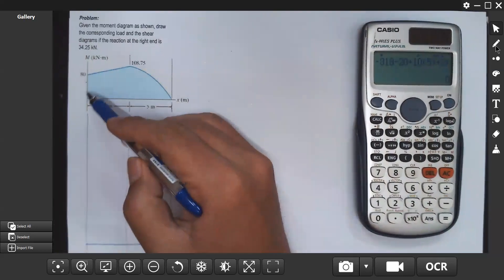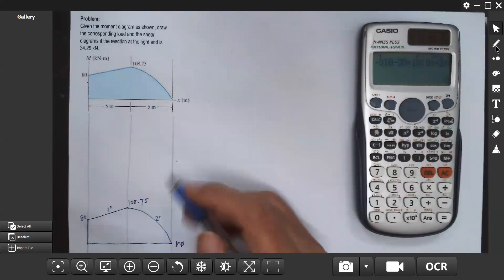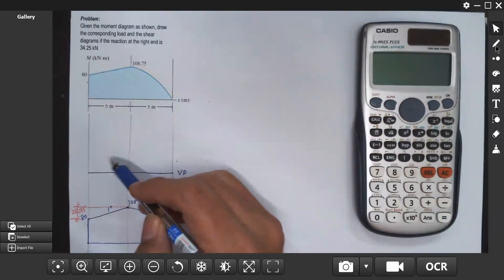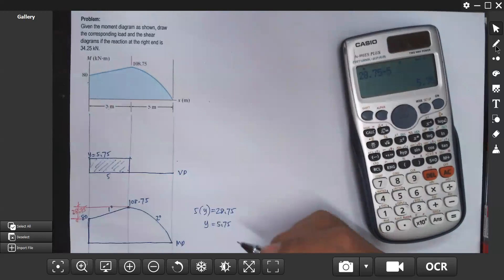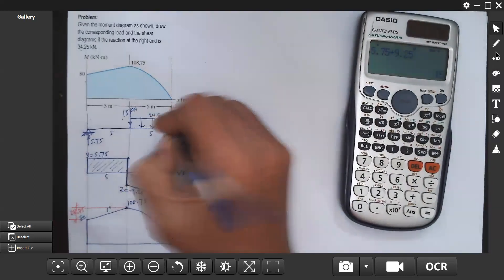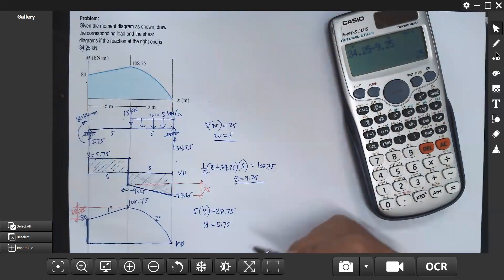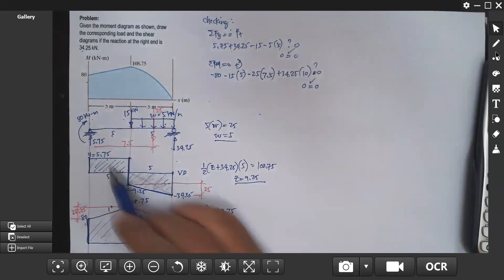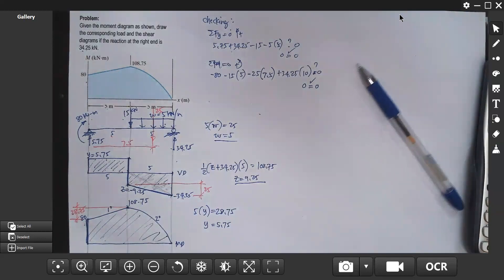OW TO DRAW LOAD AND SHEAR DIAGRAMS GIVEN THE MOMENT DIAGRAM - C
A sample problem about shear and moment in beams wherein the given is the moment diagram and what is required is the load and shear diagrams.